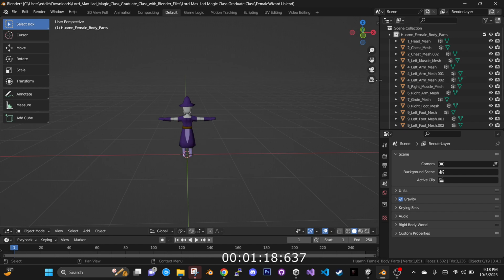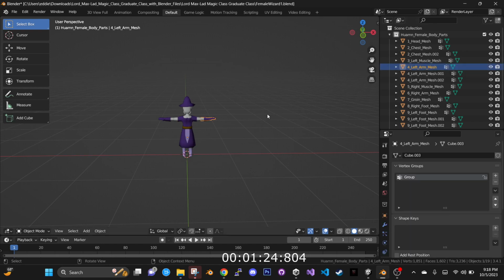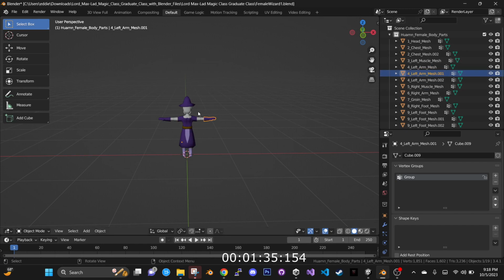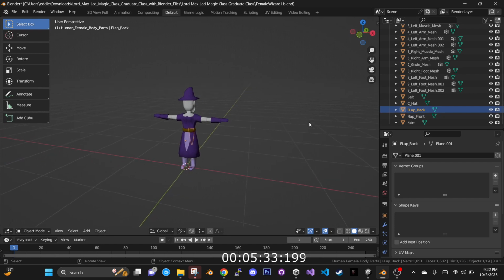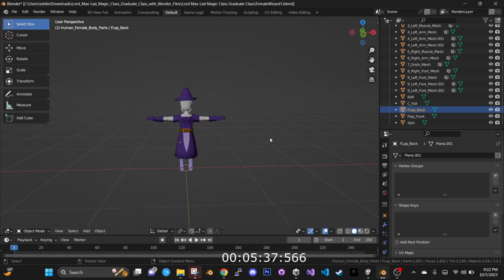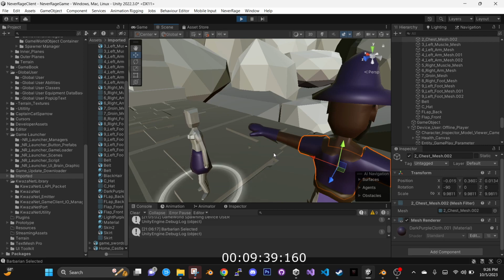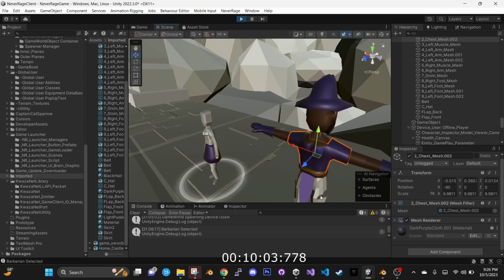Kwaza Games' NeverRage MMORPG Dev Meeting #5 3D Game Design Presentation